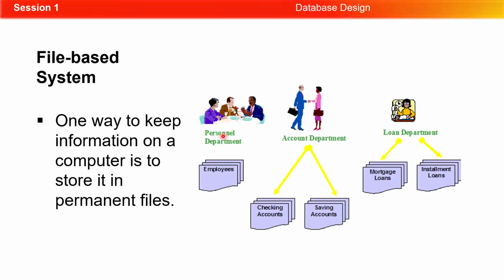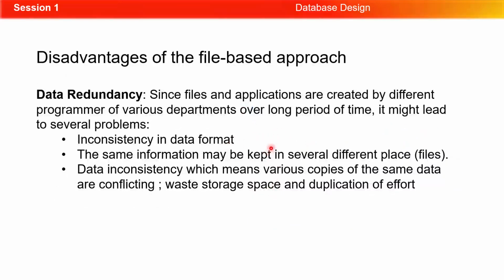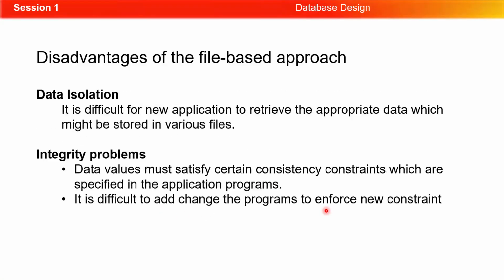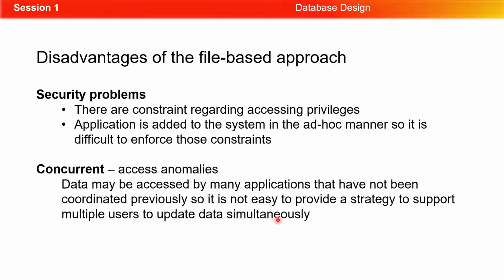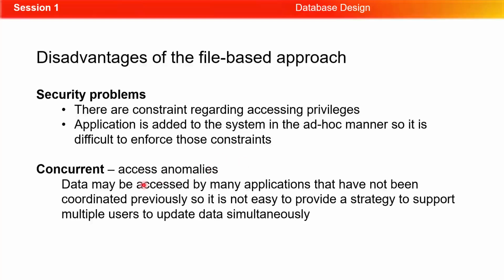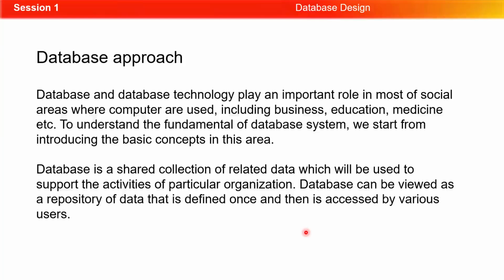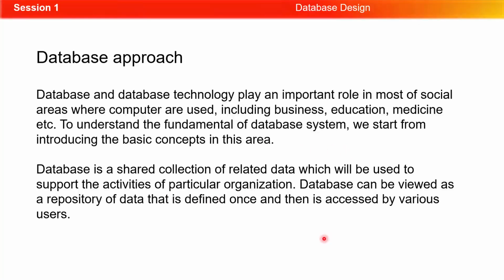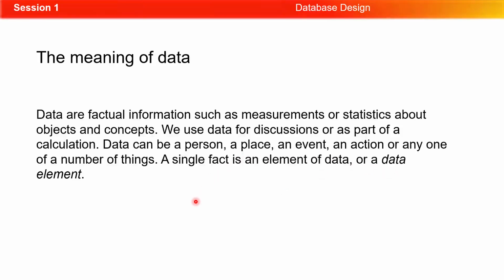Intro to Database Design Course for Beginners: Session 1- Advent of Database Systems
Highlights:
1.File-based vs. Database Approaches
2.What is a Database and DBMS?
3.Characteristics & Benefits of Databases
4.High-level and Record-based Data Models
5.Data Abstraction, Schemas, and Independence
6.DBMS Classification by Model, Users, and Distribution
7.Relational Data Model Basics
8.Entity-Relationship Model Concepts
9.Integrity Rules, Constraints, and Anomaly Handling